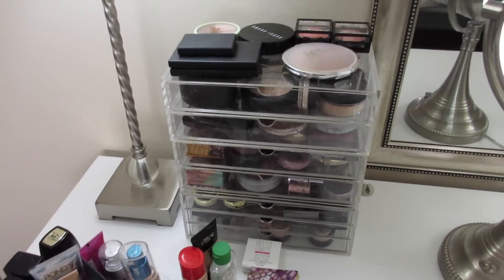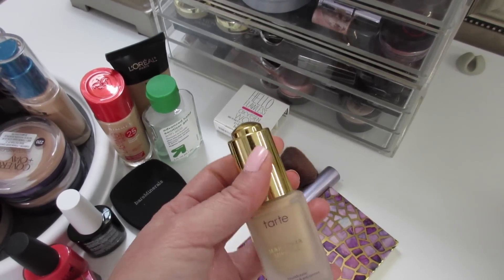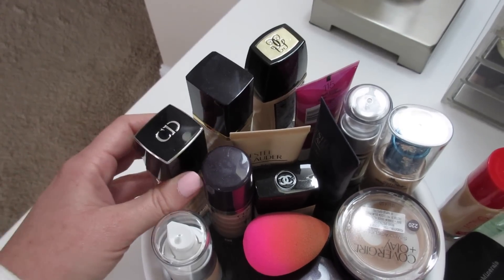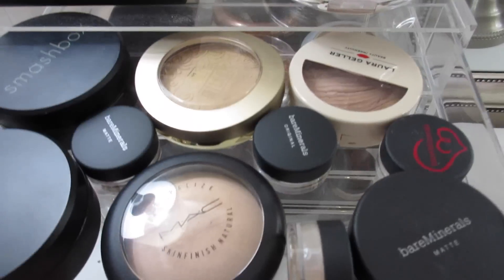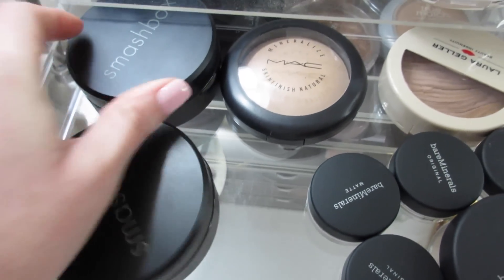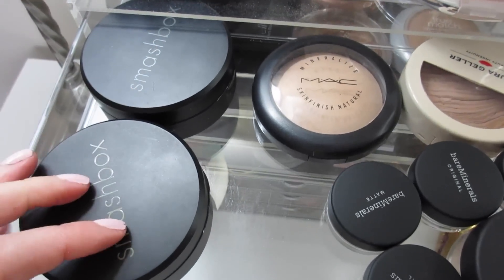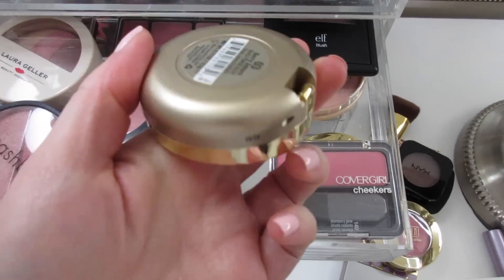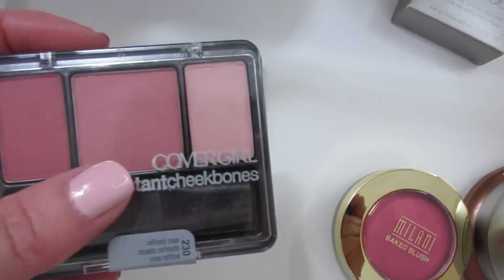Makeup Purge & Collection Overview | Spring 2015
Hi everyone! I filmed my recent makeup purge/declutter. You get to see an overview of my entire makeup collection. Keep in mind I did a big purge last year and I've tried to keep my collection somewhat manageable since then. I asked if you'd like to see this in two parts or one long video and most wanted one video. If you'd like to see last years purge video, I've linked it below.